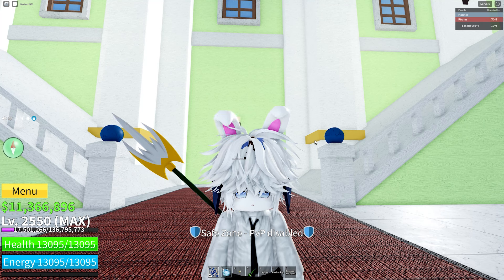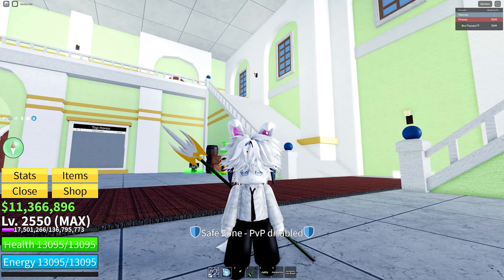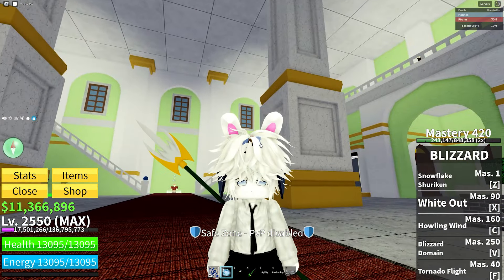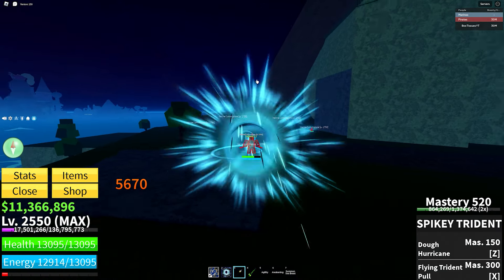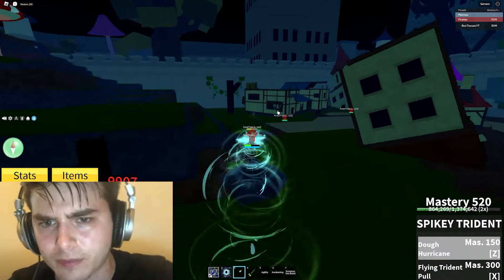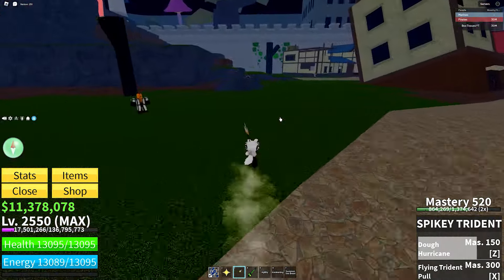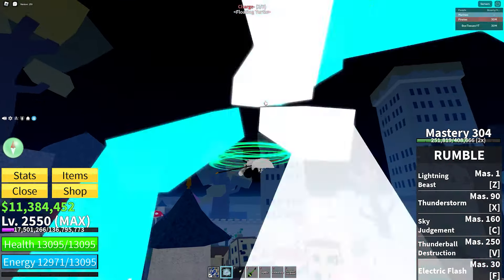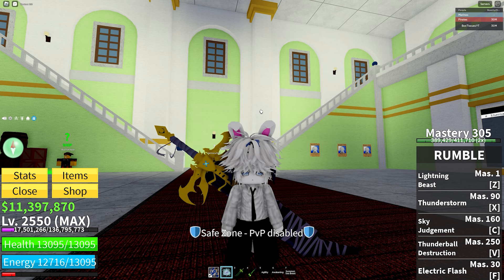The five MOST USEFUL things in Blox Fruits pvp...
hi